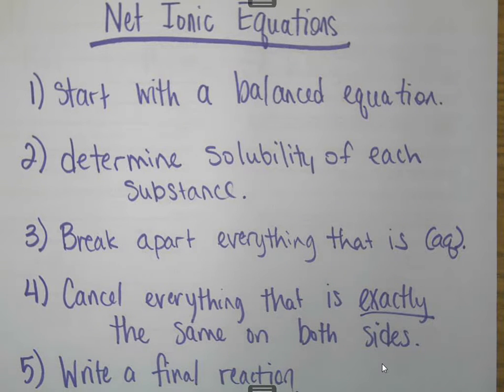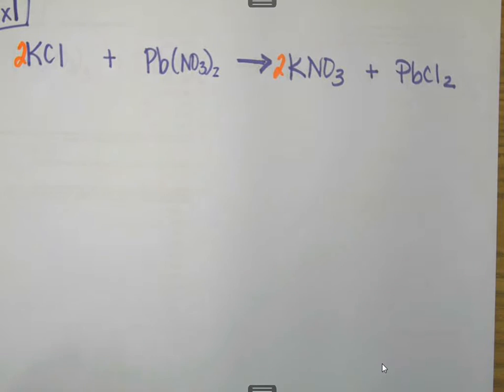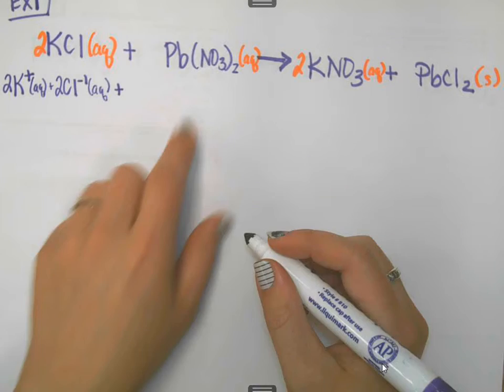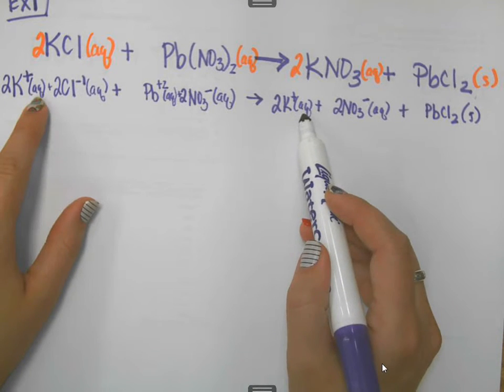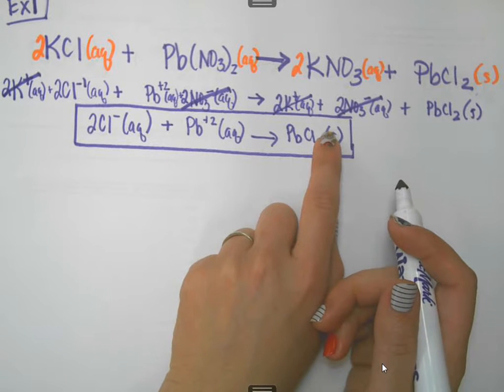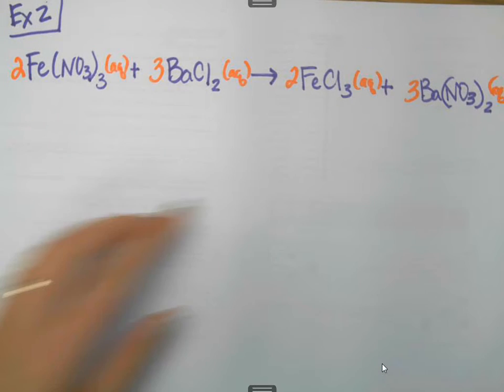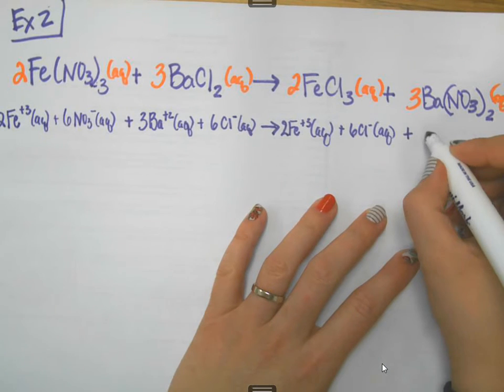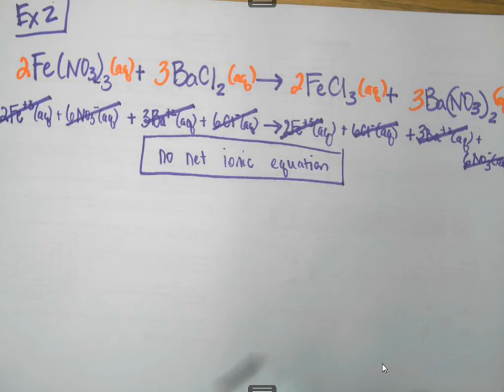net ionic equations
This video explain how to write net ionic equations. Two examples are worked.